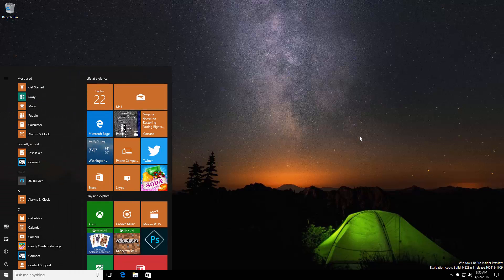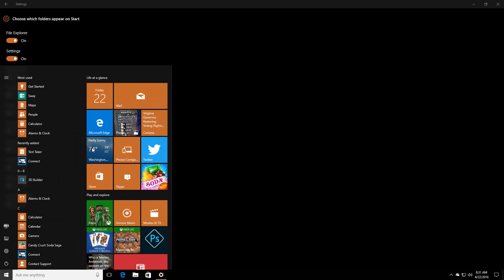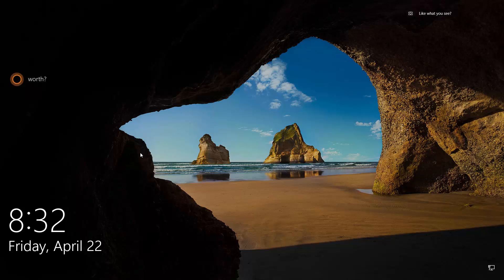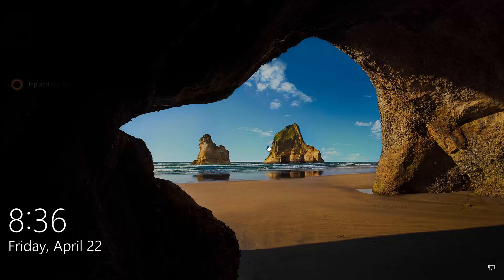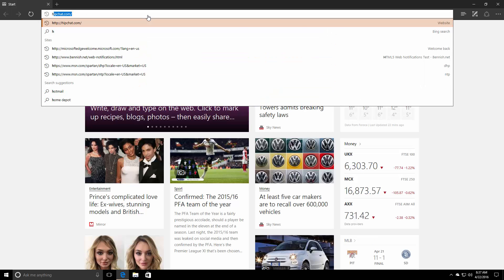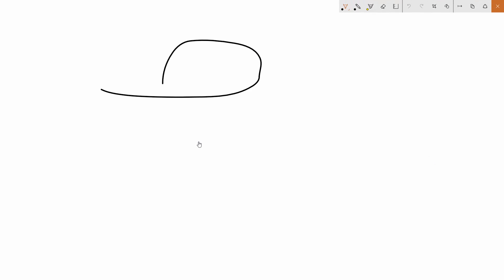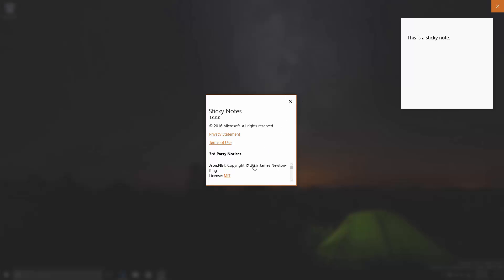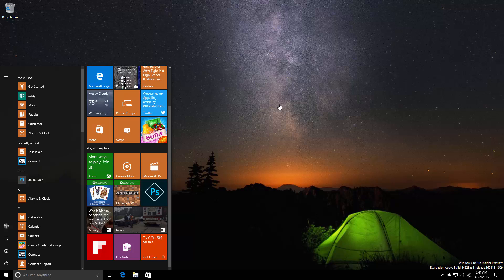Windows 10 Build 14328 - New Start, Action Center, Icons, Lock Screen + MORE